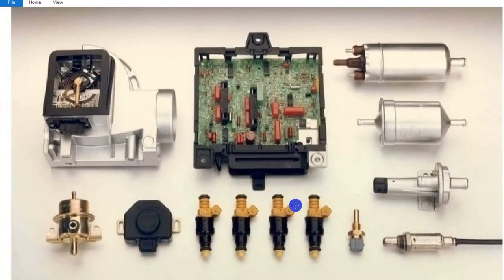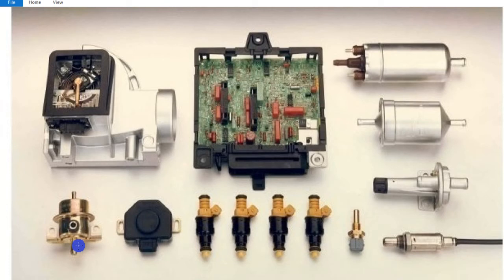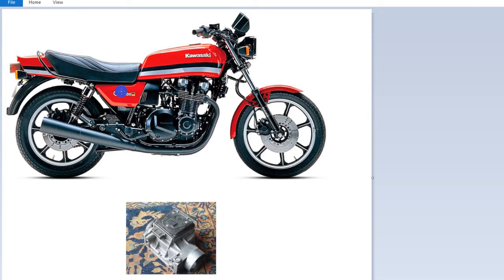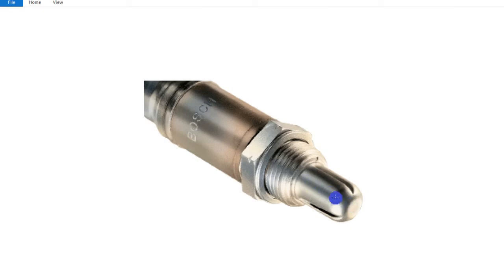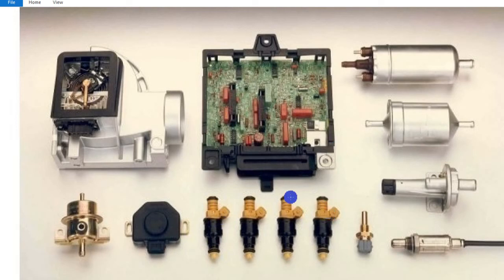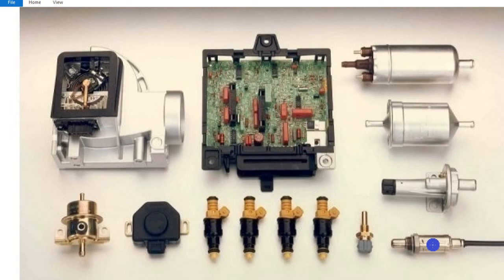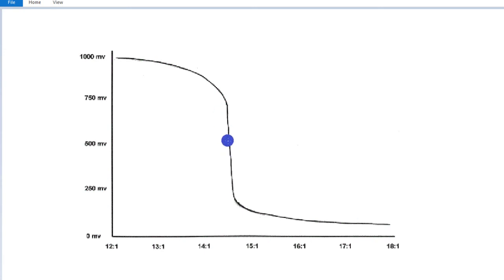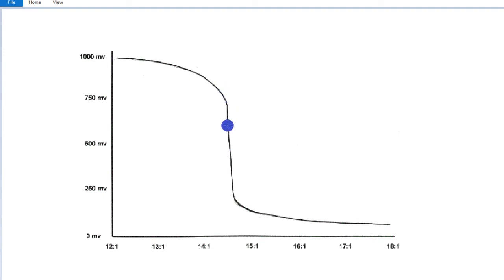Tuning with narrow band 02 sensor, Kawasaki EFI, Bosch LE E16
How narrow band Oxygen sensors work and tuning with one.
The early Kawasaki GPZ1100 EFI and its flaws.
Bosch LE Jetronic